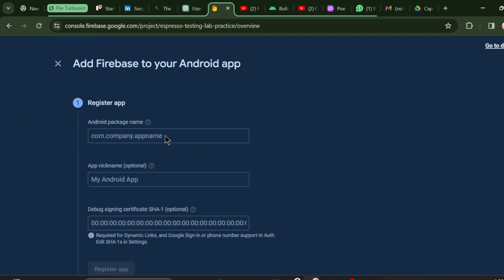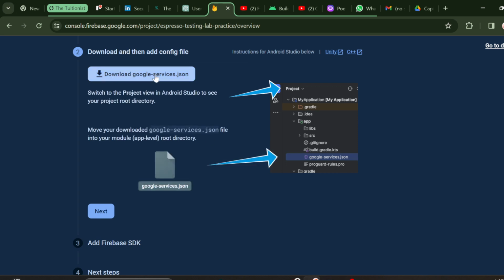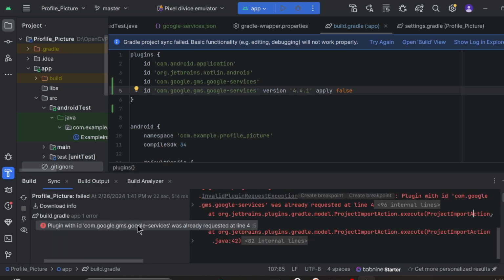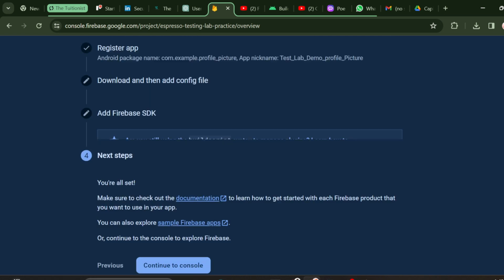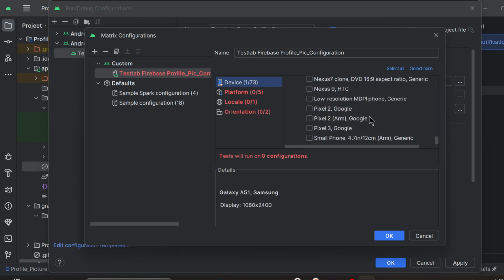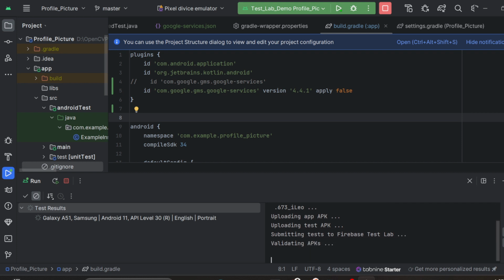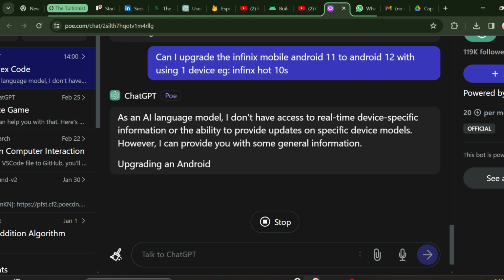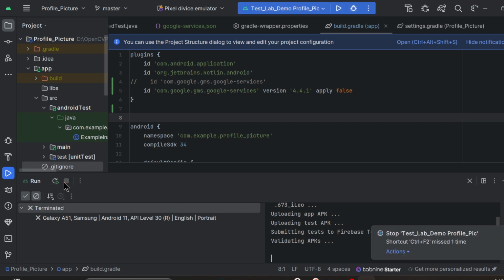What is the Firebase Test Lab tool in Android Studio - Part 03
Firebase Test Lab

It is Testing of mobile applications UI
-Comprehensive testing for physical devices and Virtual Devices

Robo Testing:(Do not require test script it uses the mechine learning algos..)
Crashes ANS's(Application not responding)
UI Navigation Problems

1-Test Scripts()
2-Insert APK

Instrumental Testing:
-It requires the test Scripts for testing real devices and Virtual Devices
-Testing FrameWorks:
 1-Espresso
 2-UI Automator
versions, screen sizes, hardware...

Firebase Generates:
 Logs
 Screenshots
 performance
 app quality